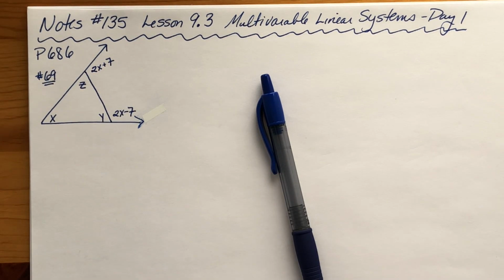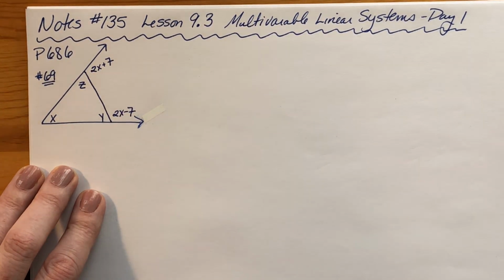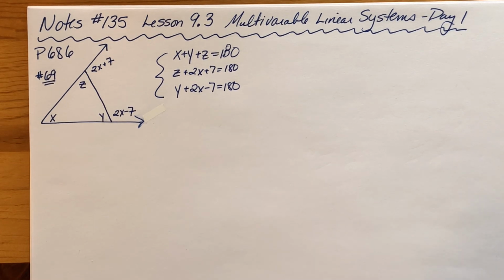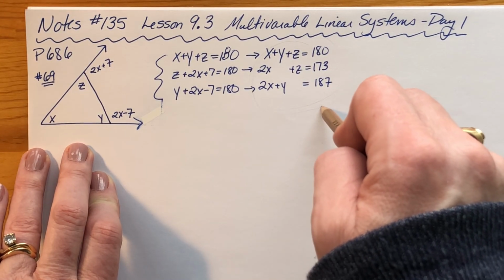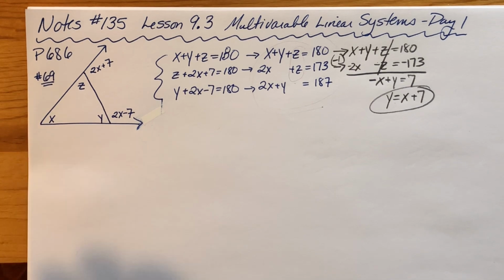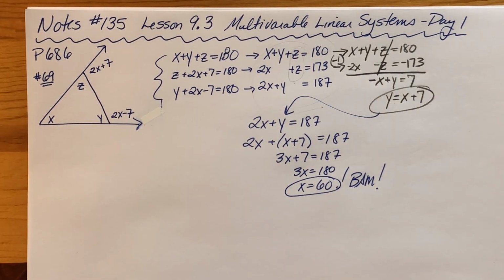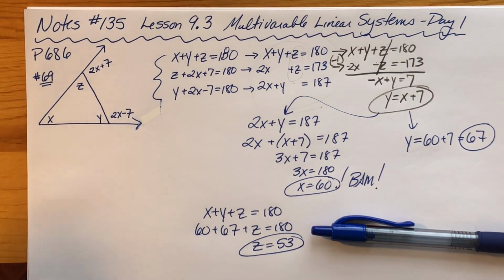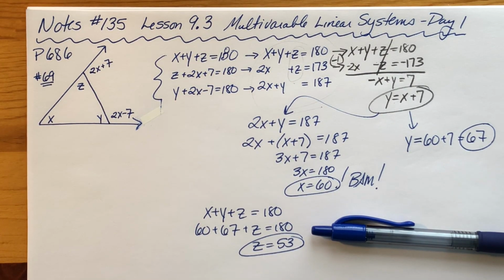Notes #135 Lesson 9.3 Multivariable Linear System